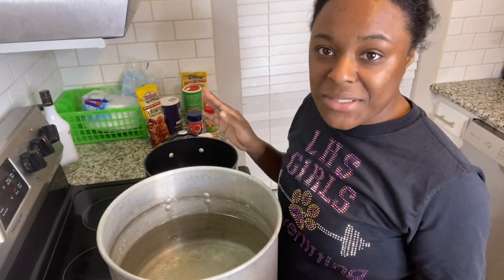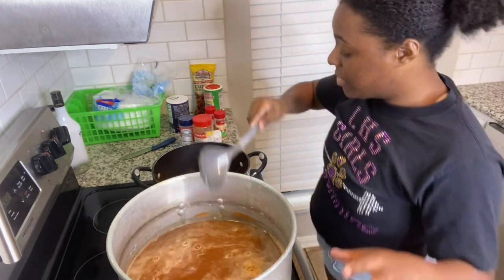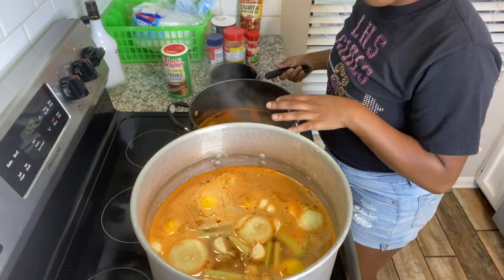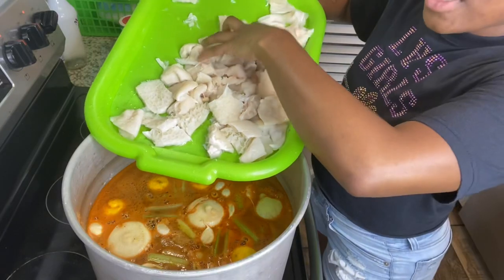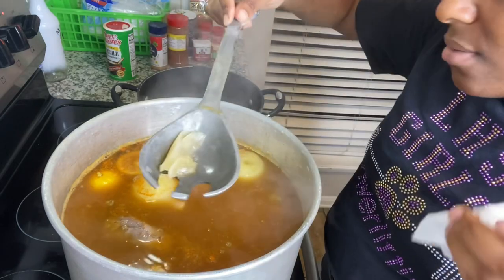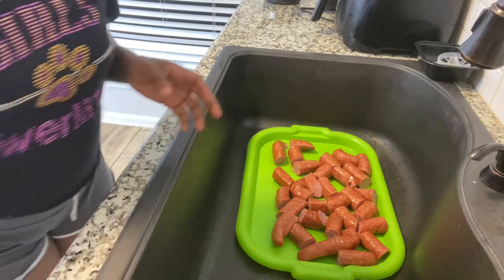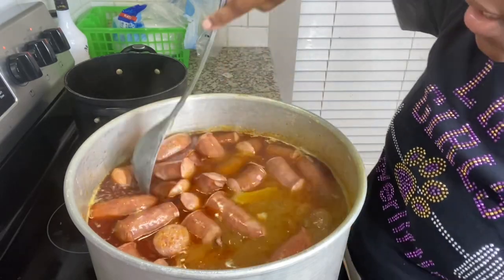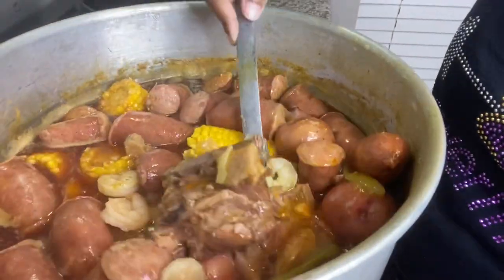Louisiana Style Boiled Turkey Necks, Neck Bones, Honeycomb Tripe, Shrimp, Corn, Sausage, & Potatoes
Cook with me Louisiana Style boiled Turkey necks, neck bones, honeycomb tripe, sausage, corn, and potatoes